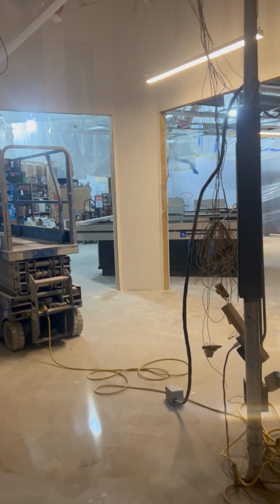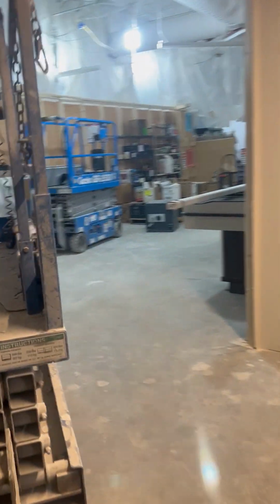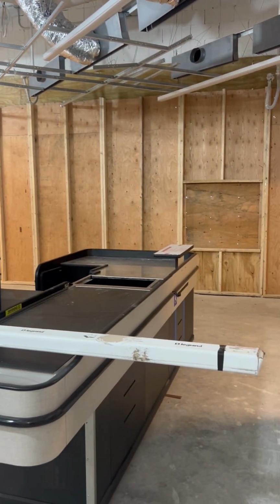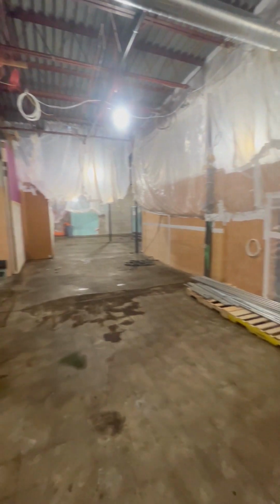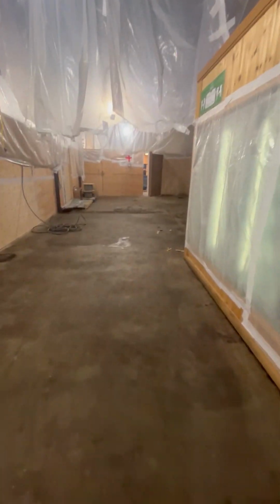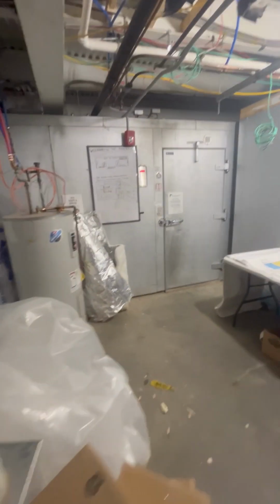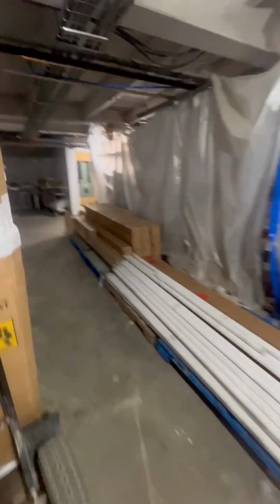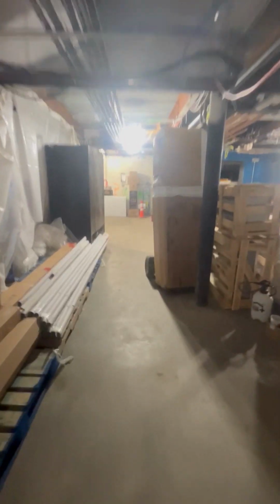WEEK 51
WEEK 51: Cash registers are installed in their permanent locations, the meat freezer needs a light, and the door to nowhere!